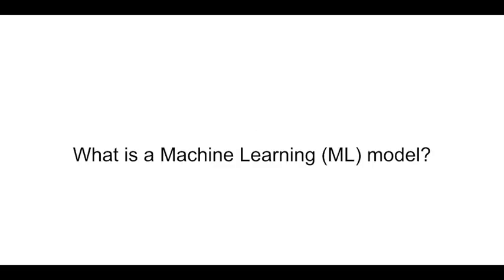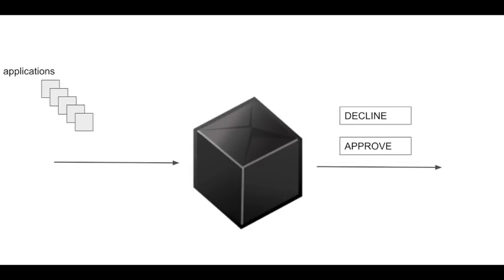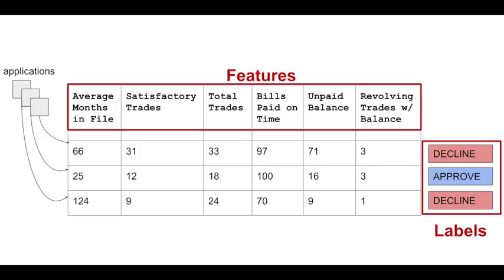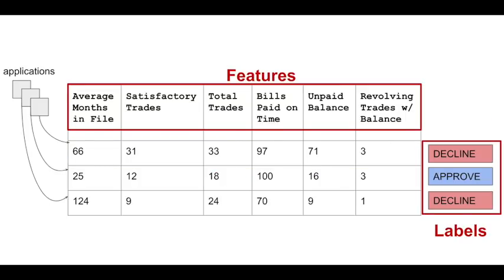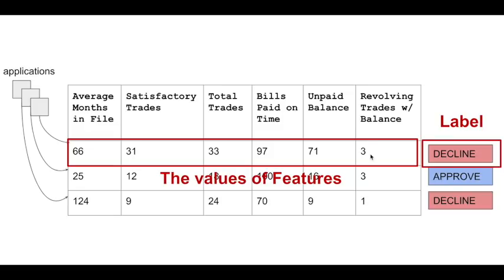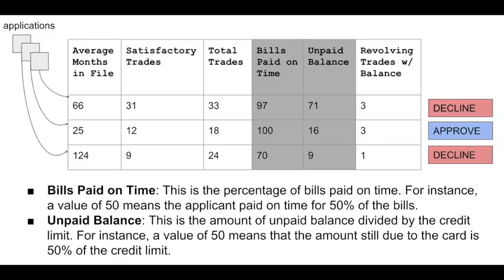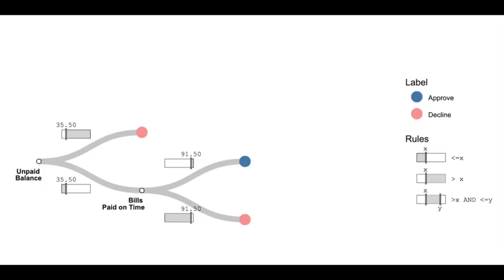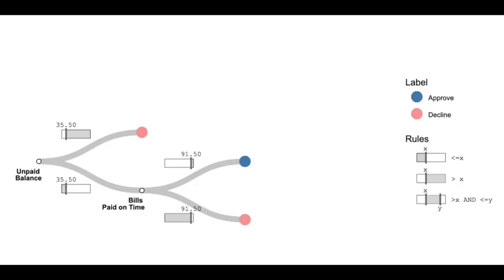SimulationStudy_tree+bar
This video is about SimulationStudy_tree+bar